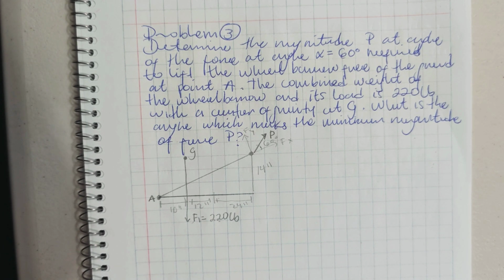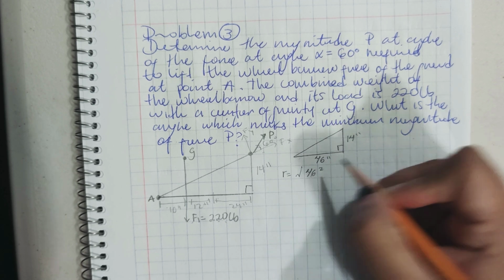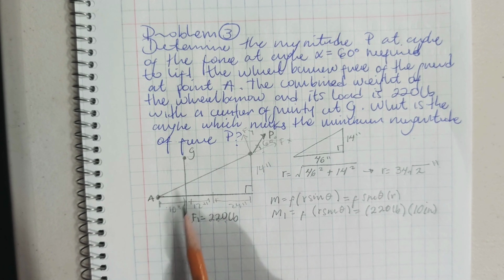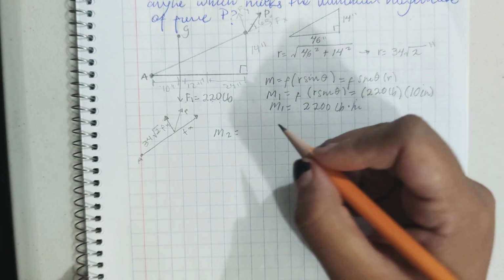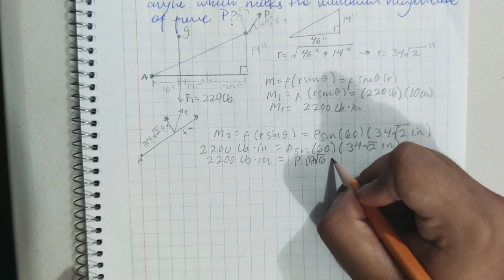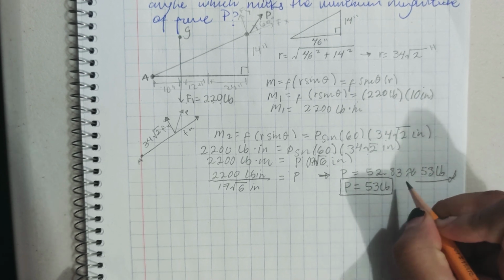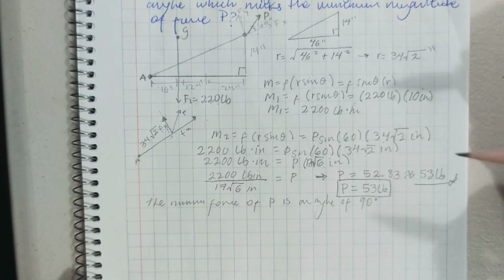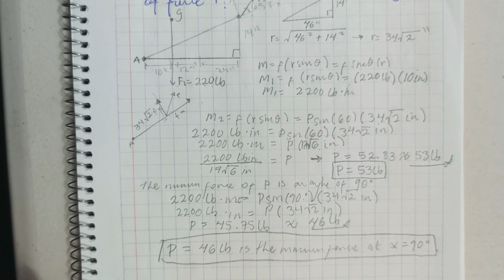Problem 3 Hw2_Team4